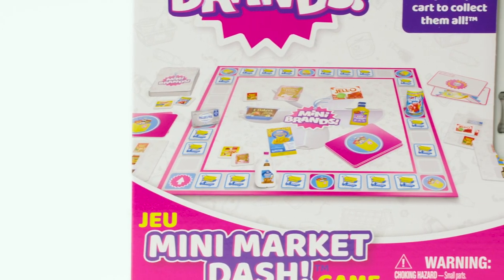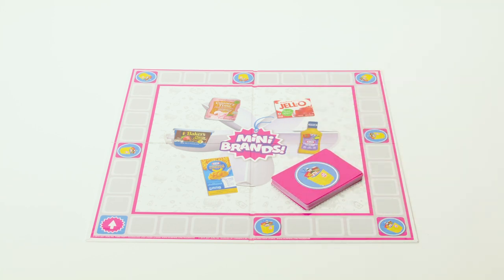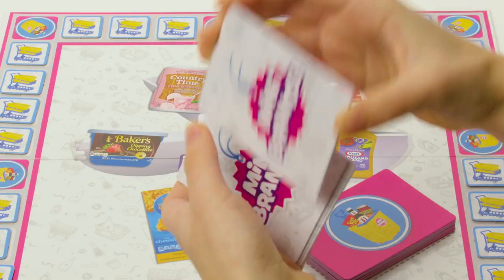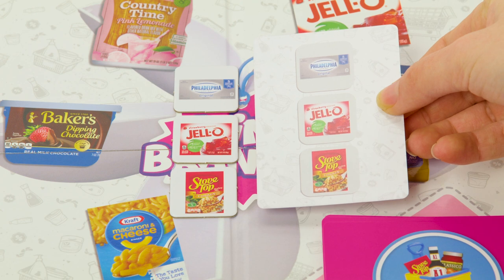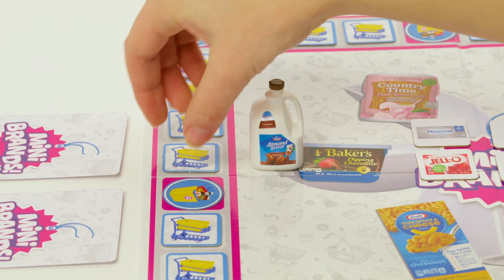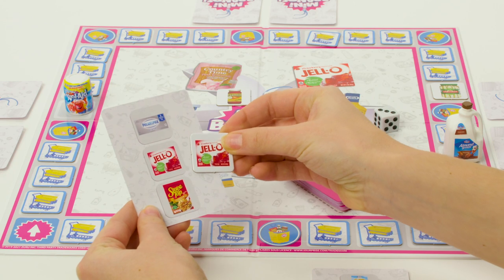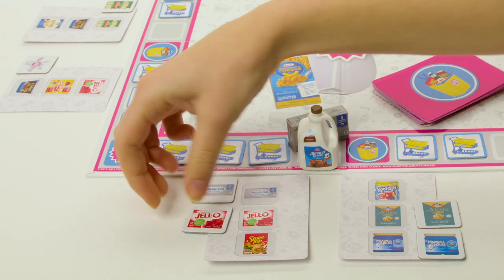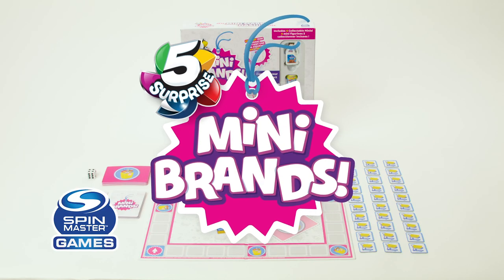How to play Mini Brands Market Dash! by Spin Master Games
Attention shoppers! Here's how to play Mini Brands Market Dash, a fun, thrilling board game where you thunder down the aisles to try to finish your shopping first.

Mini Brands Market Dash is a game sure to spark some fun family time! Race around the market with your Mini Brands collectible movers, including a surprise mystery mover, picking up the brands to complete your shopping lists. The first to complete three shopping lists is the winner and gets crowned the Shopping Superstar!